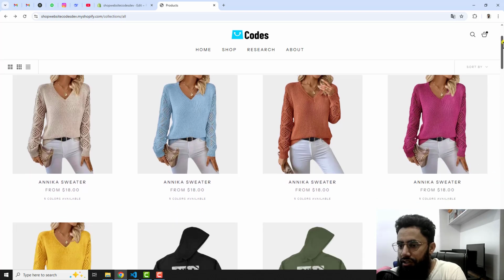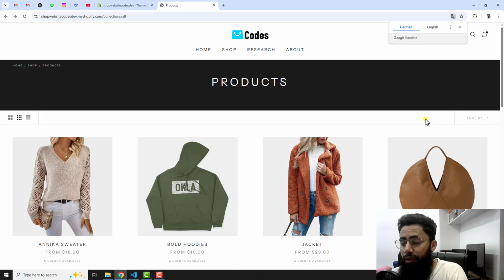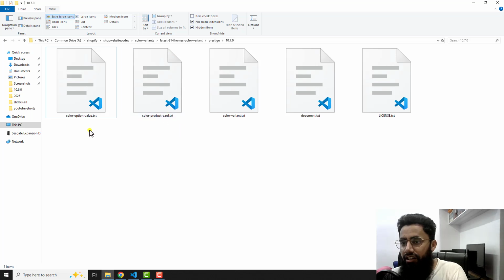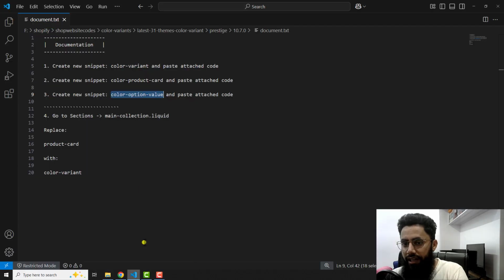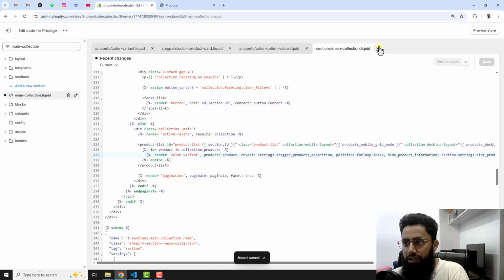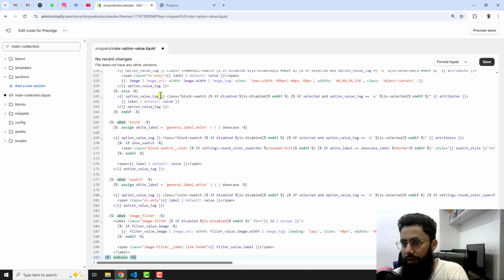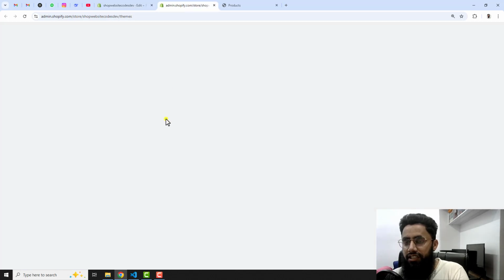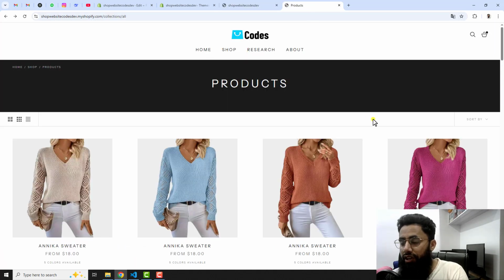Display Color Variants As Separate Products On Collections Shopify 2025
Are you looking to display color variants as separate products on your Shopify store using the Prestige theme? In this tutorial, we'll guide you through the step-by-step process to showcase product variants individually on collection pages. This customization improves product visibility, enhances user experience, and helps boost conversions.

🔹 What You’ll Learn:
✔️ Customizing the Prestige theme for variant display

💬 Have questions? Drop them in the comments below! 🚀 Shopify PrestigeTheme

👋Skype: mohdramzaan112